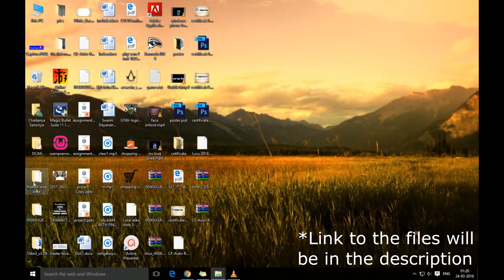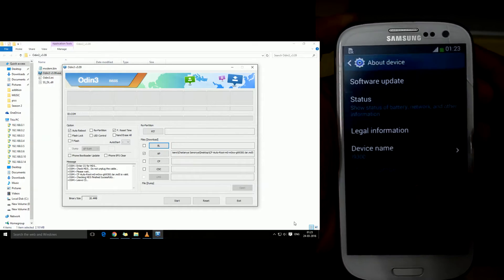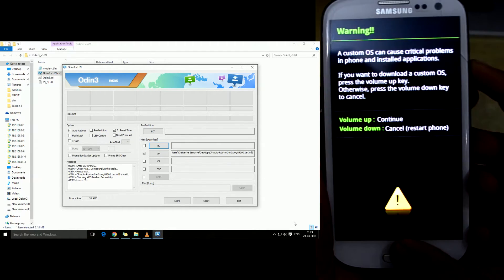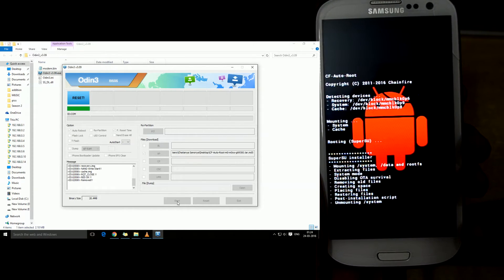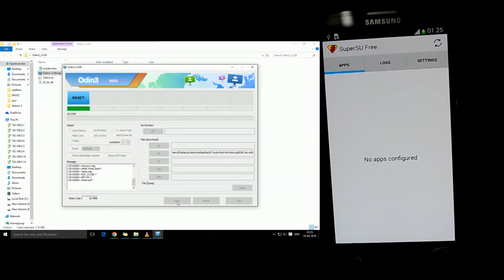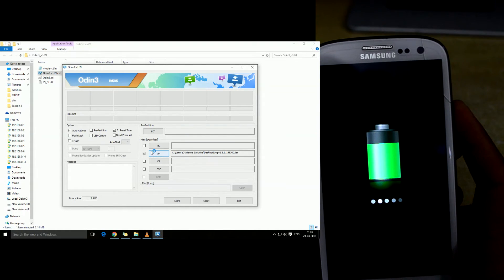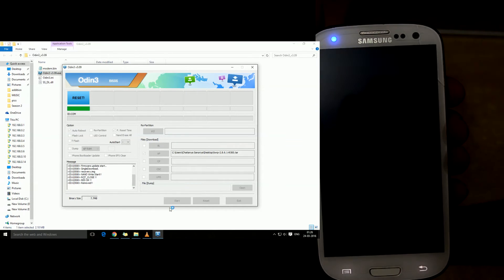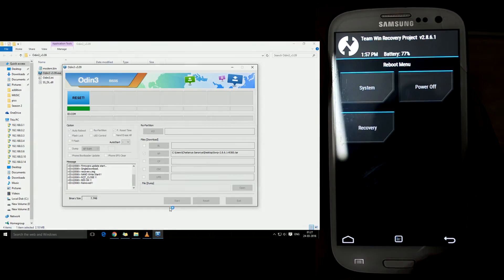Rooting and Installing TWRP Custom Recovery On Galaxy S3 I9300 running Jellybean